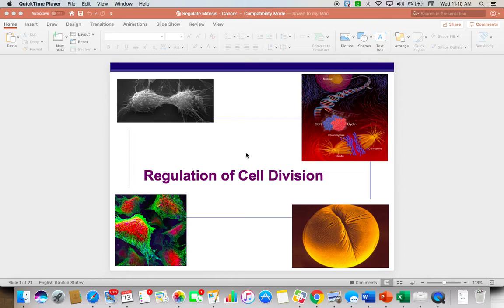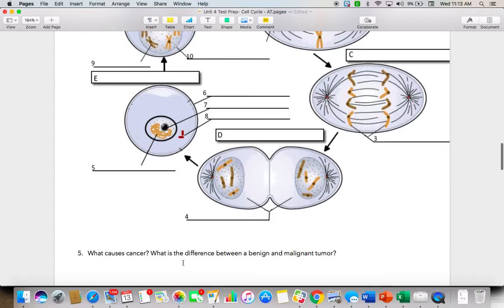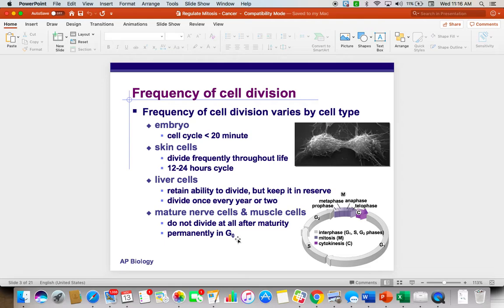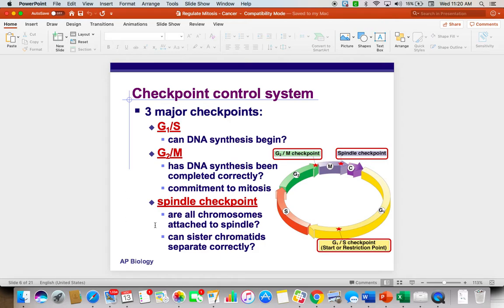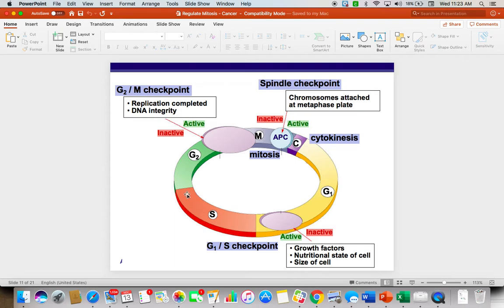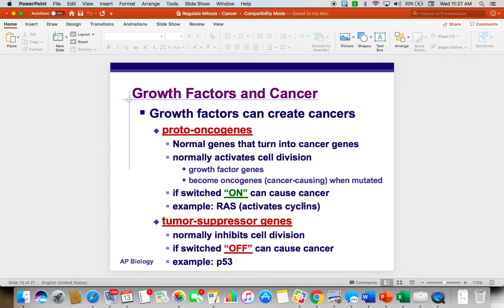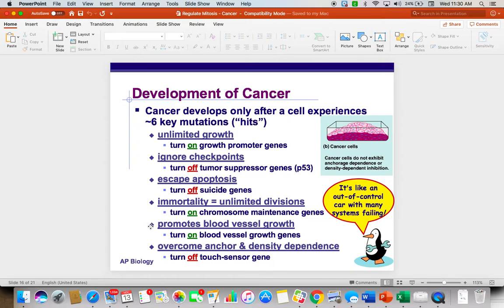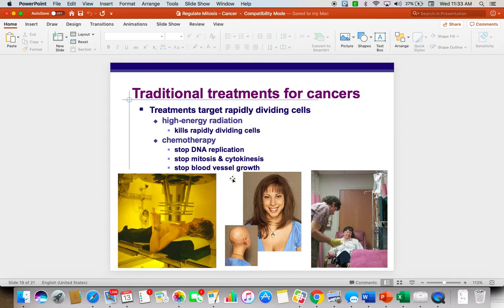Cancer Video Lecture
Mrs. Tupman's Review Cancer Video